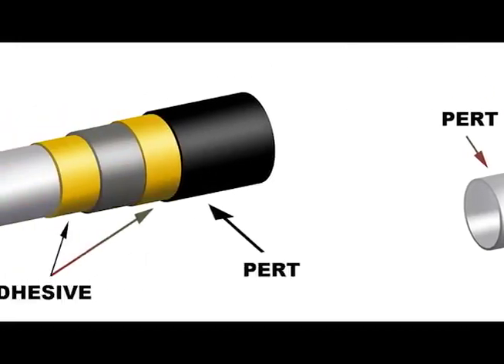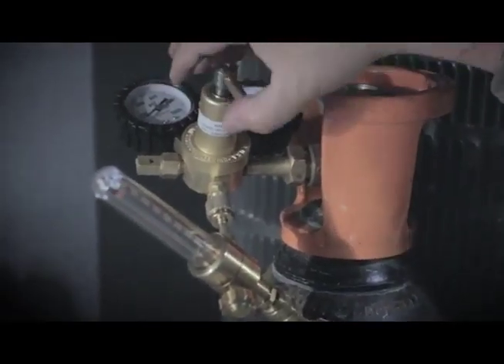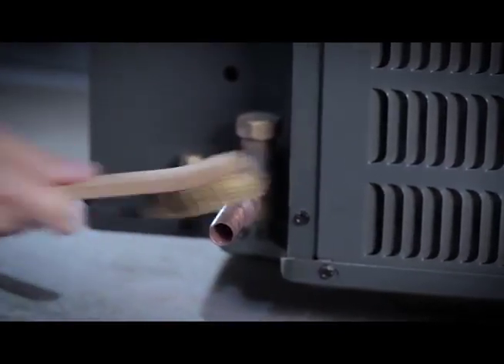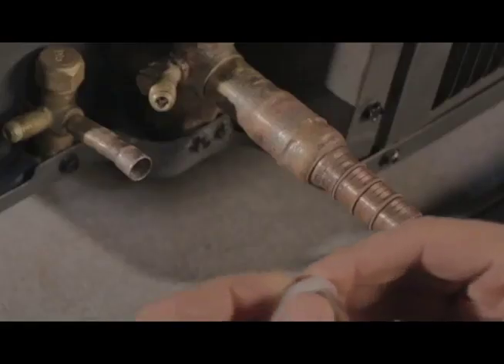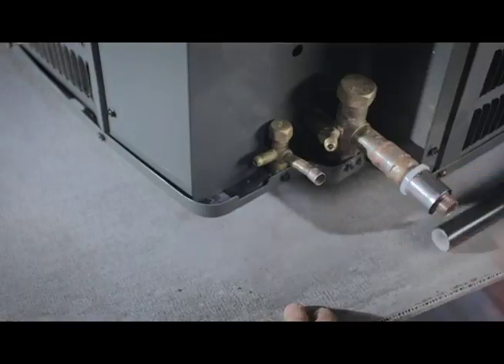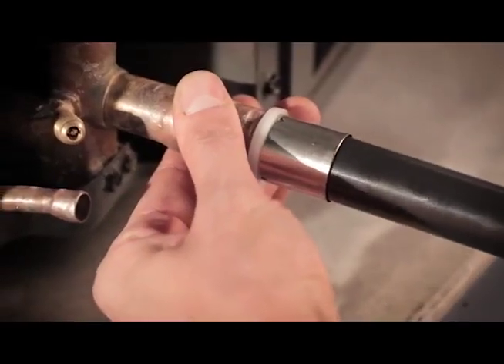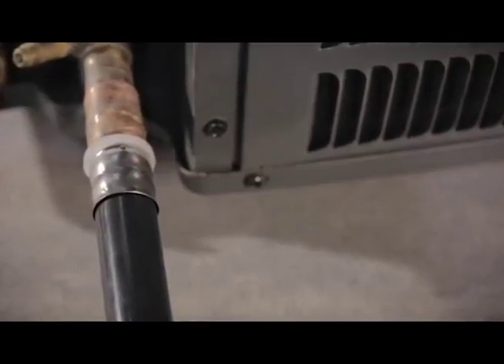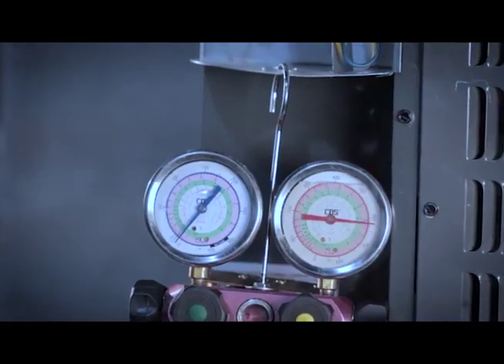Yogapipe Bendable A/C Linesets - Offers a Faster, More Efficient Way to Install A/C Line-Sets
Yogapipe is a pre-insulated line set that offers a faster, more efficient way to install air conditioning line-sets when compare to than copper pipe.  With up to Up to 200 feet of joint-free line set connection capabilities, the installer can make adjustments to bends without damaging the pipe. Pre-braze the fittings to equipment anywhere, anytime. With only a crimp operation left to do on-site, you can eliminate the need for hot work permits. Yogapipe doesn’t kink or harden like copper, eliminating dented, damaged and oxidized inventory.  The pipe length is completely customizable, determine the length required. Ultimate Flexibility Make adjustments to bends without damaging the pipe. It can be pulled through walls, ceilings and bulkheads in one continuous length, perfect for those difficult installation applications. The flexible pipe can be pulled through walls, ceilings and bulkheads in one continuous length, perfect for those difficult installation applications. It is also completely customizable in length so the installer can determine the length required.

Features & Benefits:

Code compliant*
Suitable for applications up to 5 tons.
Working pressure 580 psi w/ max pressure of 650 PSI
Working temperature* -40°F to 203°F
Zero Oxygen-permeability
Bend radius 5xD (D=outside diameter)
Thermal conductivity 1.439 BTU in/h ftF
Coefficient of thermal expansion 0.0001 inch/(M.K.)
Excellen Corrosion resistance t
Life span/Warranty 50yr / 10yr Pipe will outlast the equipment
Detectable through walls & underground
Excellent Static shield
insulation material same as inuslated pipe found on typical HVAC